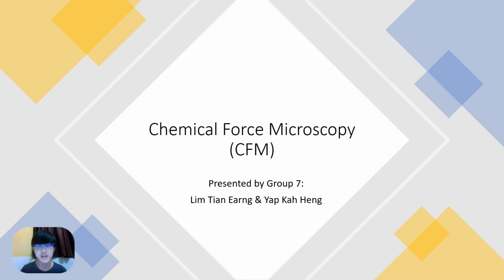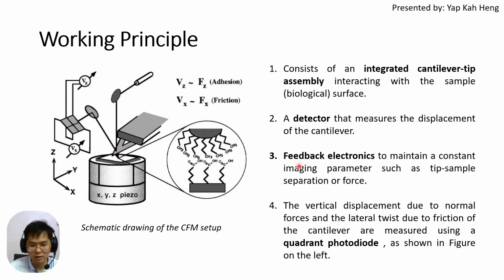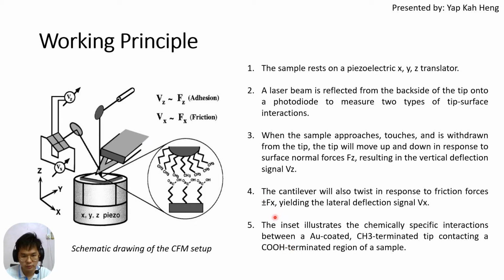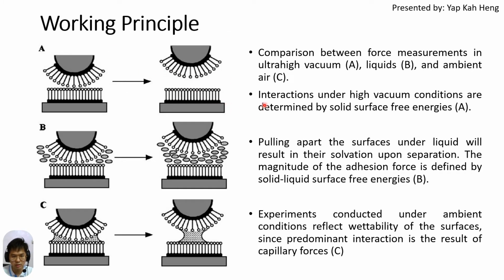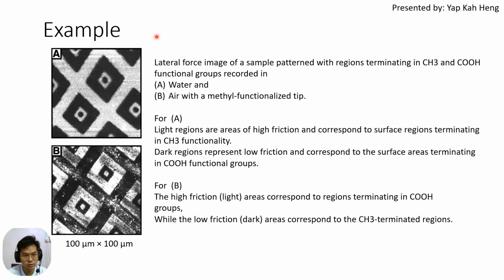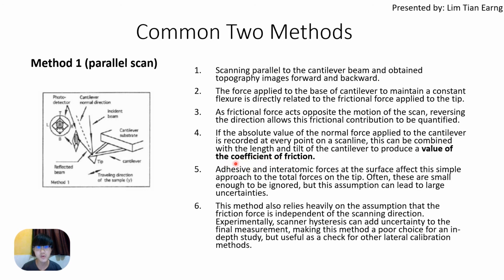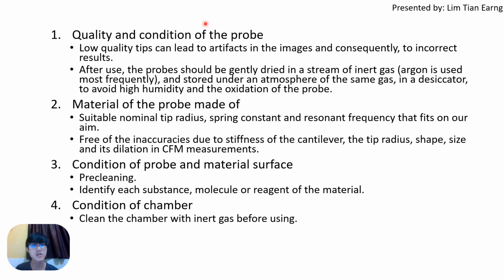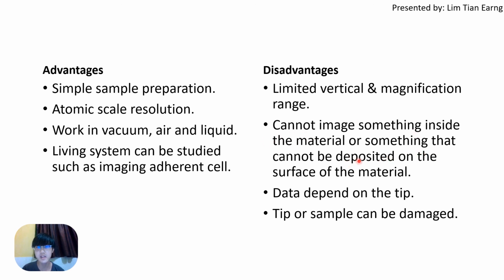Chemical Force Microscopy Group 7